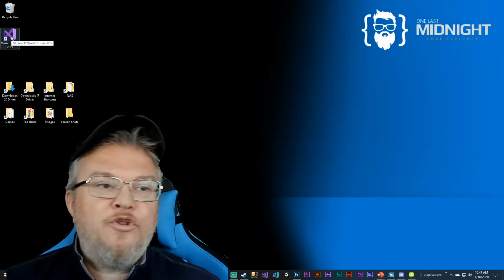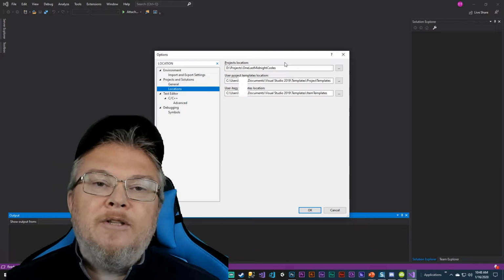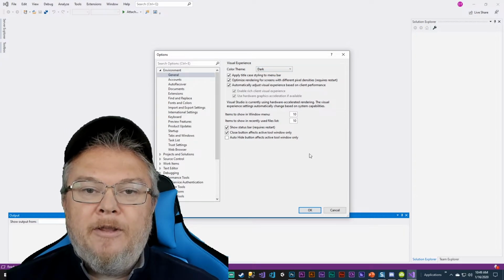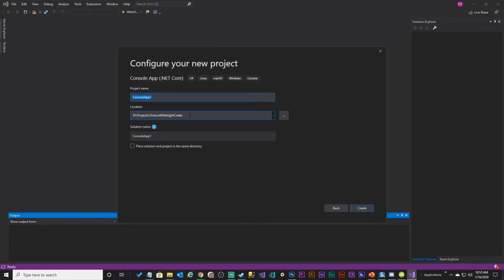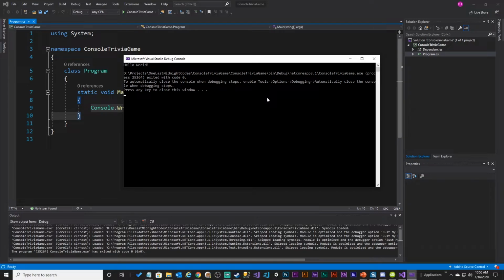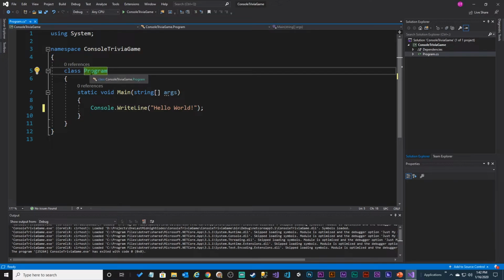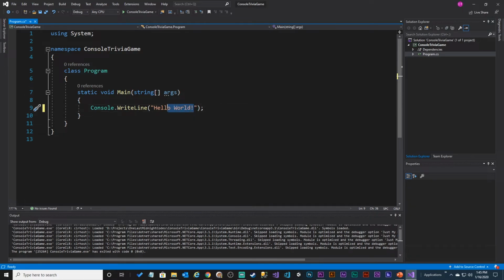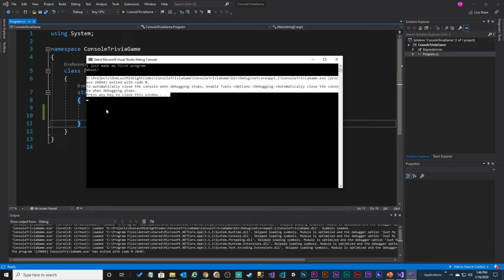How to Program in C# - A Beginners Course - 02 - THE BASICS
In this course, I will teach you how to code in c# (CSharp).  The course covers all the basic knowledge you will need to begin programming.  I hope you enjoy!